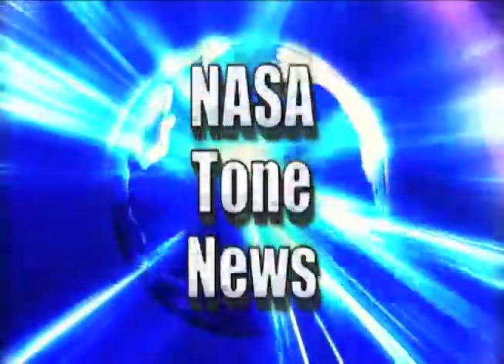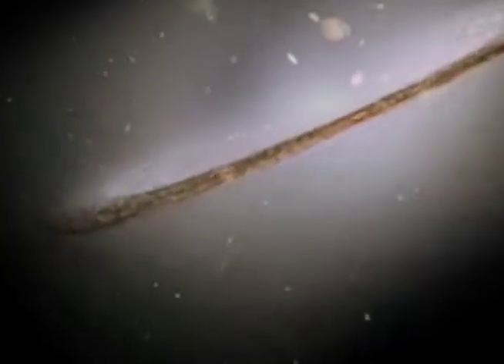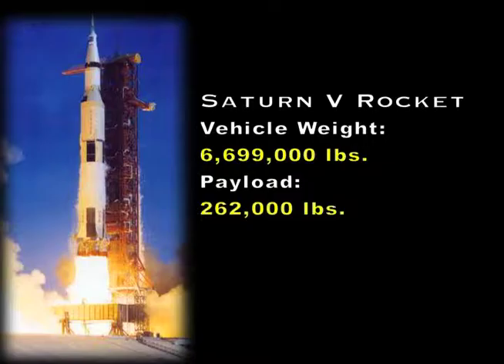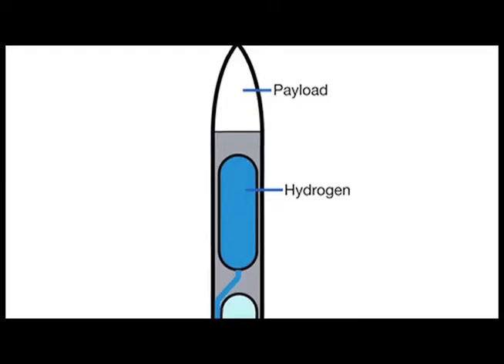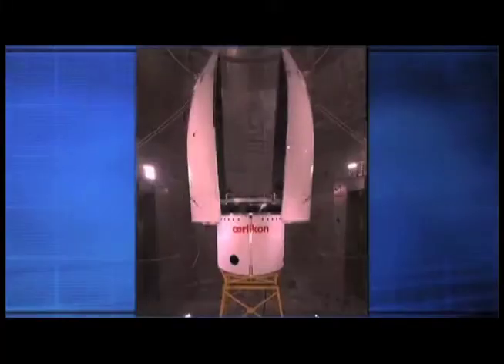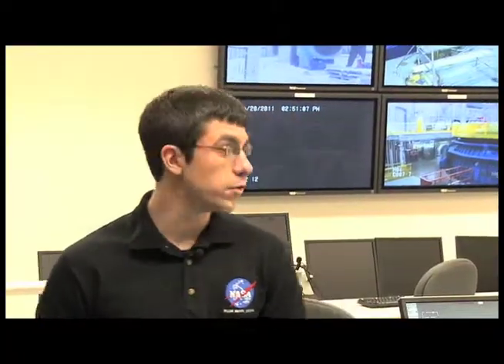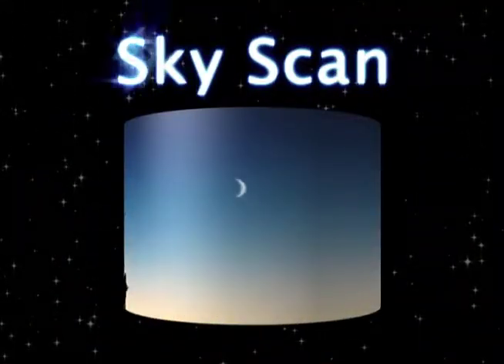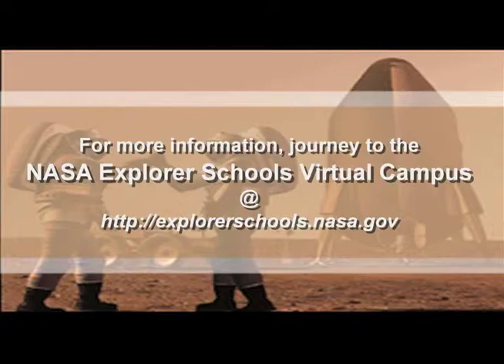NASA Now: Propulsion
In this episode of NASA Now, youâll visit NASAâs Spacecraft Propulsion Research Facility, called B-2, at NASA Plum Brook Station. Youâll meet Dr. Louis Povinelli and Brian Jones who explain why rockets are built in stages and discuss the importance of testing a rocket before it is sent into space.